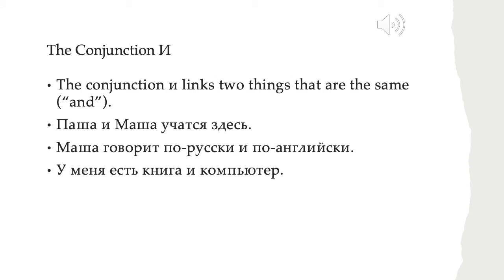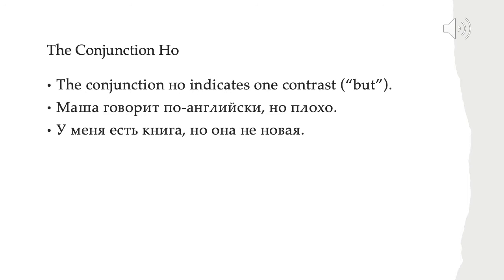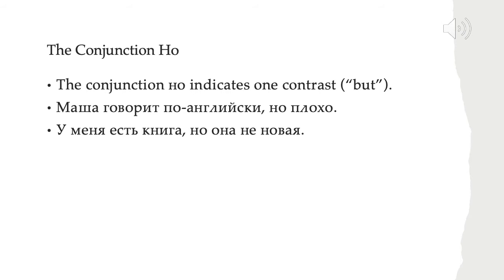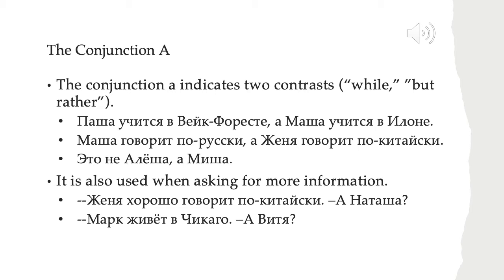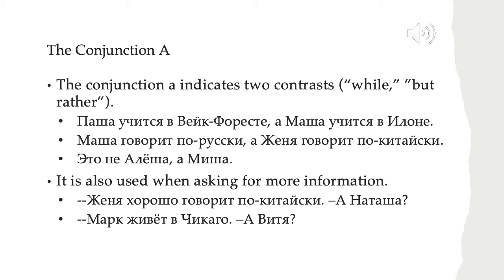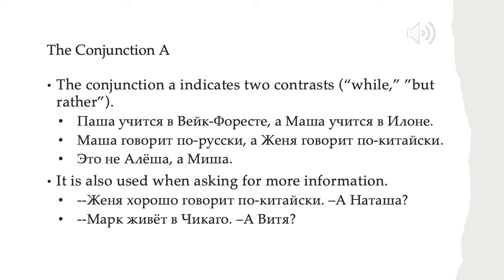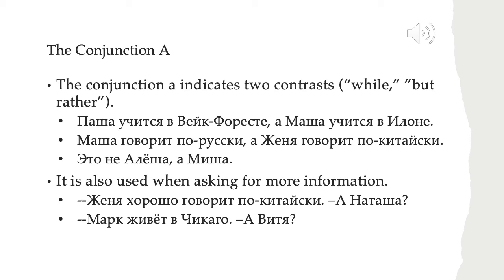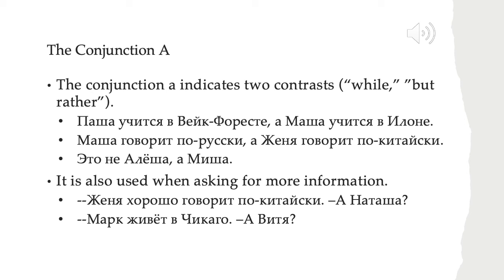RUS 111 Lecture 3.8 Conjunctions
An introductions to the conjunctions и, но, and а.